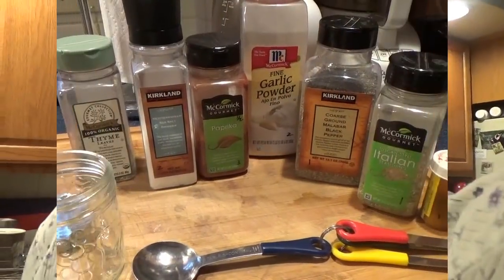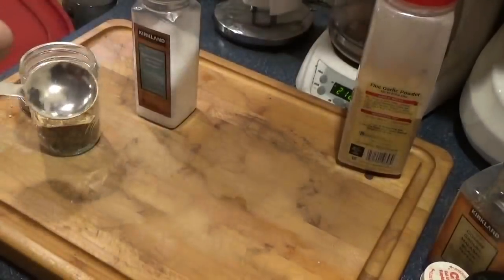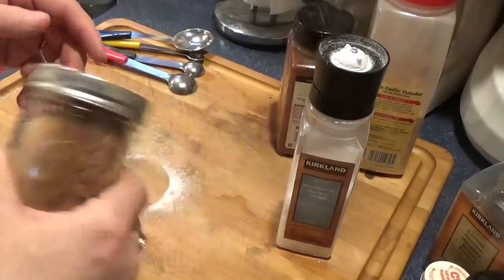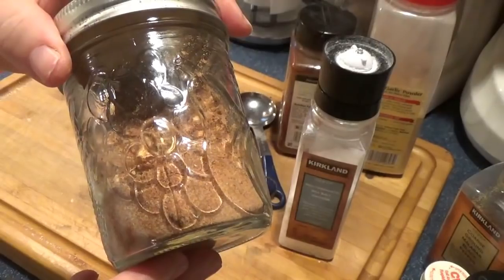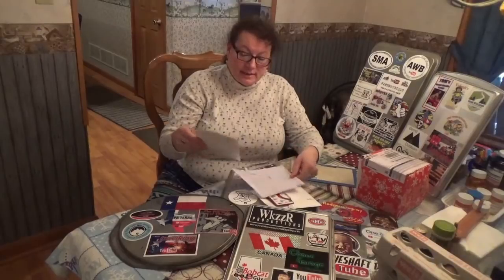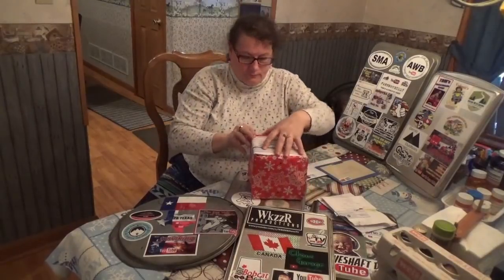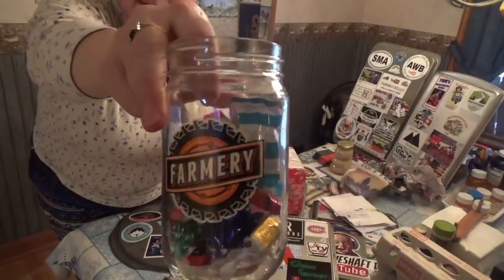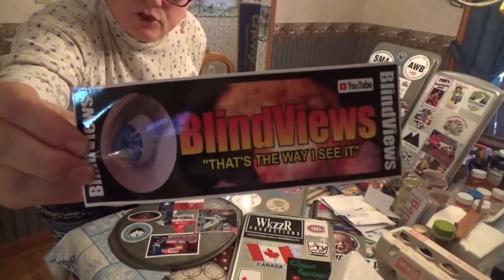HELGA'S CAJUN SEASONING --- SUNDAY SEASONINGS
Here is an easy Cajun spice blend you can make yourself to add zip to any dish! Check iut the fine channels and spice resources below the recipe!

LIL DOGGY

Helga's Cajun Spice Blend

Ingredients

1 Tbs thyme
1 tbs Italian Seasoning blend
1 tbs black pepper
1 tbs cayenne pepper
2 tbs garlic powder
3 tbs paprika
2 tbs sea or kosher salt

Mix well, and store in an sealed jar.